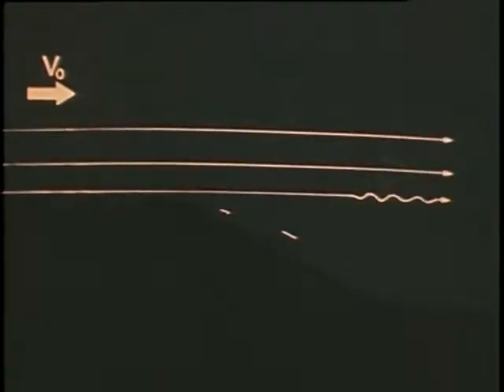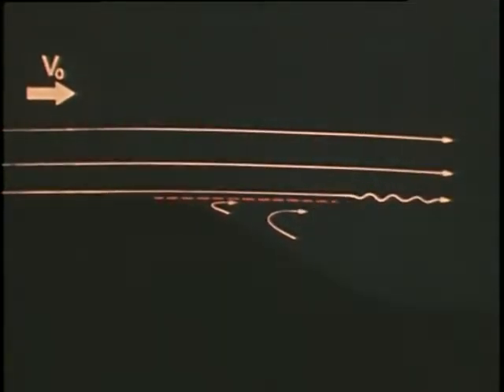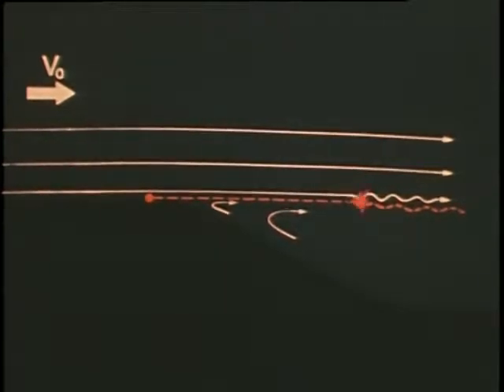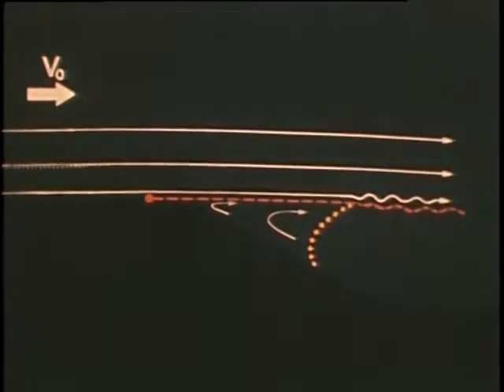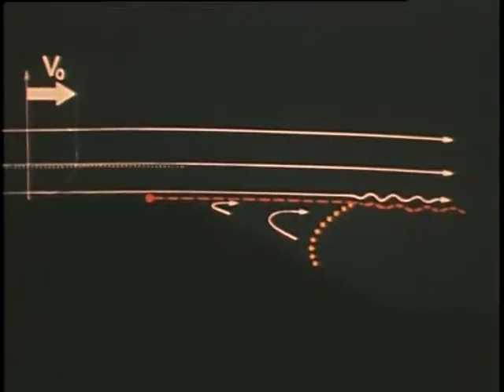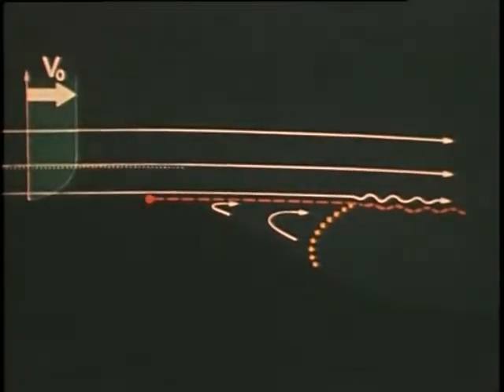Couches limites (1978)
Source : ONERA